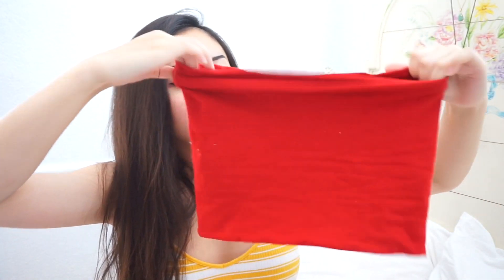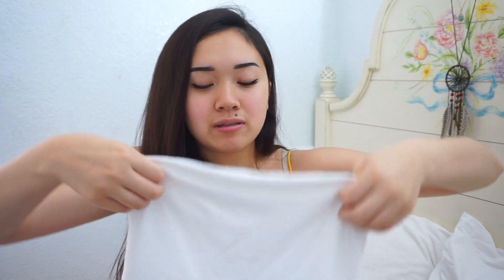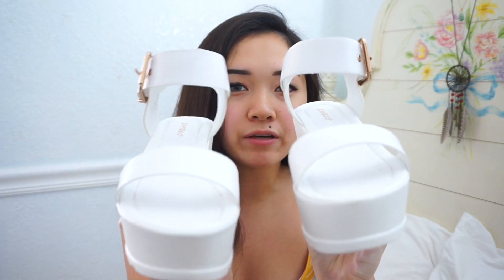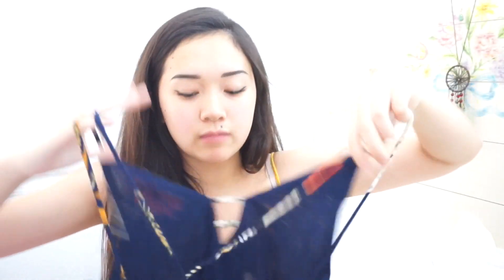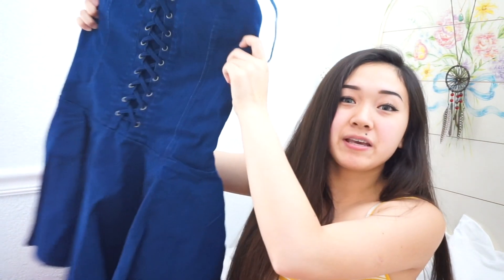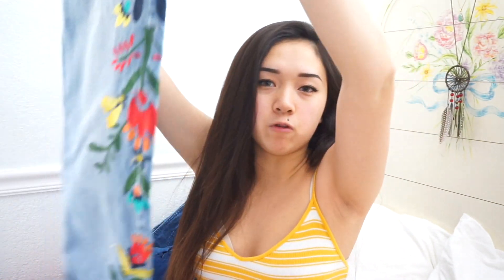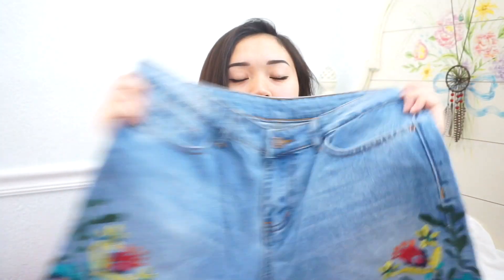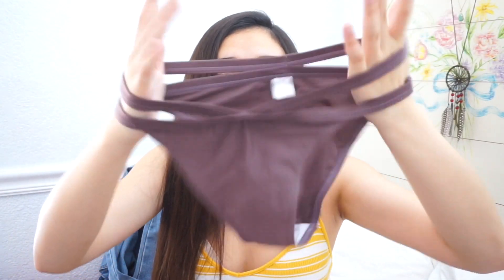SUMMER CLOTHING HAUL 2017 // Brandy Melville, Converse, Romwe, Firmoo, & more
FIRMOO
Firmoo Glasses:

(Open Toe Wrap Over Sandals TAN)
(Flower Print Flowy Bardot Top)
(Coffee Strap Triangle Bikini Set)
(Black Embroidered Rose Applique Open Back Drop Waist Dress)

✖️️Hello beautiful people! I hope you liked the video! Comment some more video ideas you want me to film

✖️FAQ

A: iMovie app (I edit on my phone)